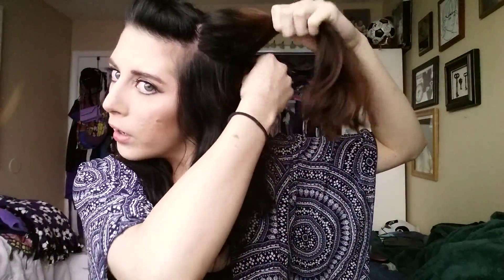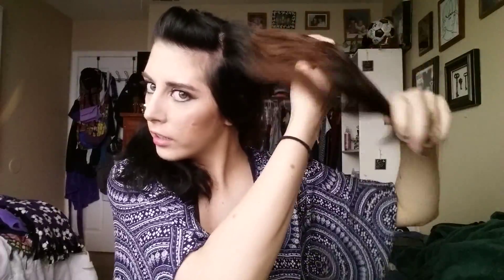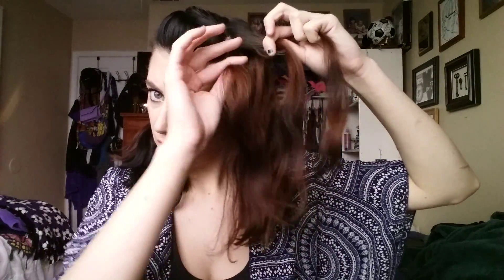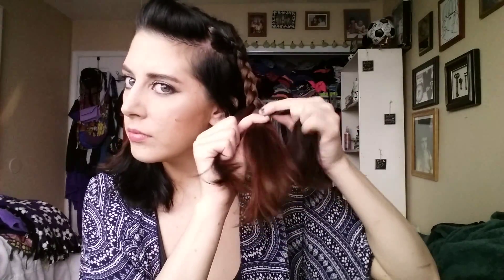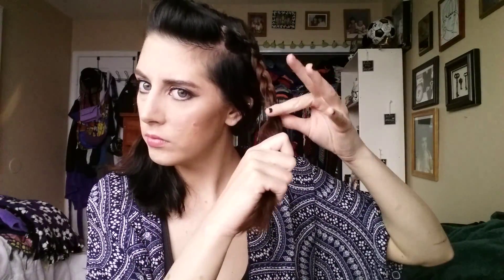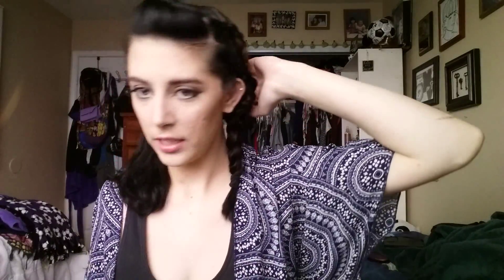Double French Braid | YoutubeMakeup94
For today's special video, I showed you guys have to create a double french braid.